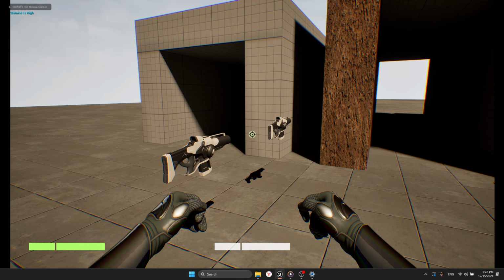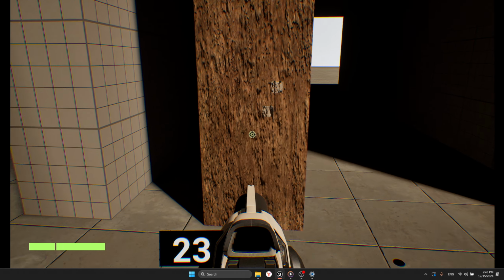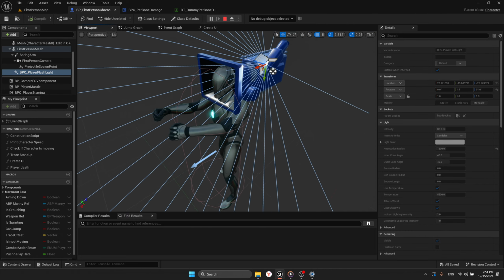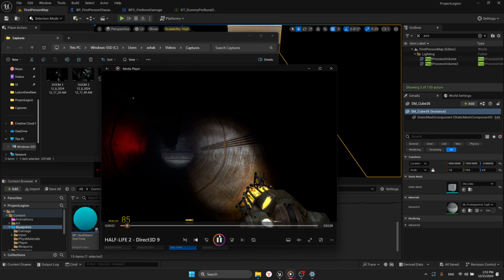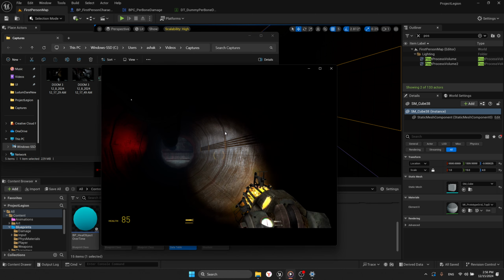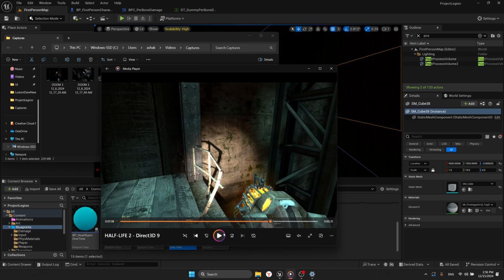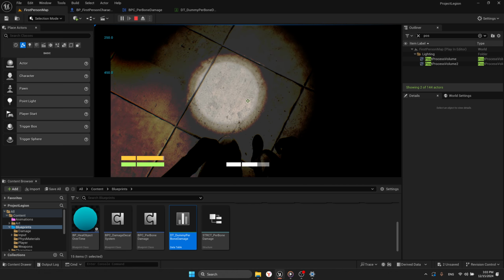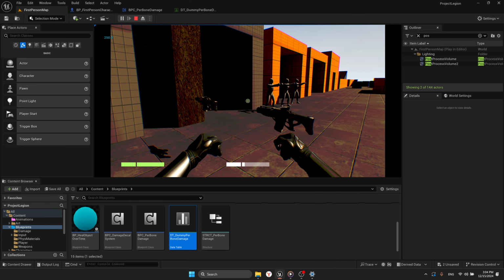"Project Legion" Devlog 2 ( I love flashlights )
Second devlog for my new FPS survival horror game. In this devlog I talk about damage per bone sysytem, and per surface hit decal and particle, I alos talk about how flashlight isnt as simple as it seems. Its not traditional devlog in a sense its more of a solo podcast, no editing just pure discussion.